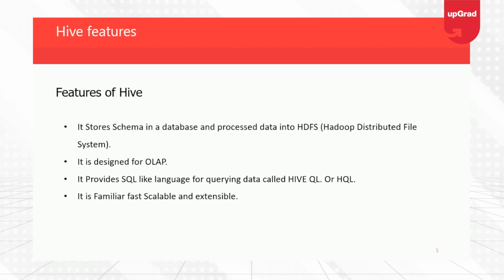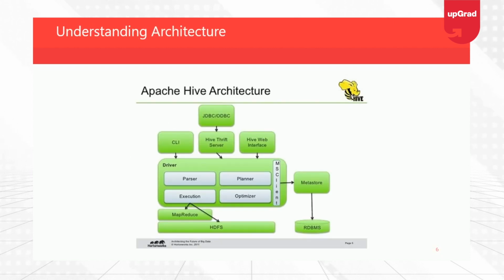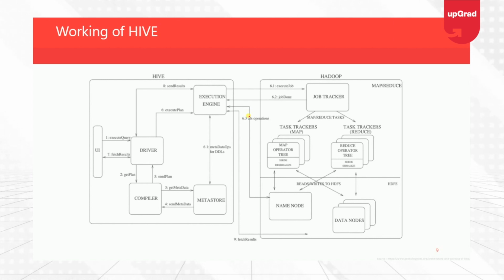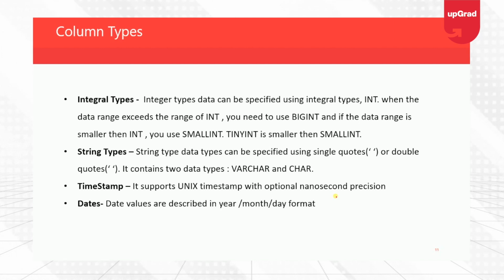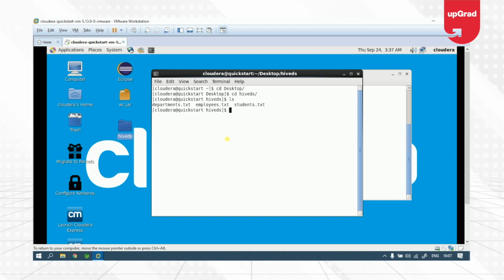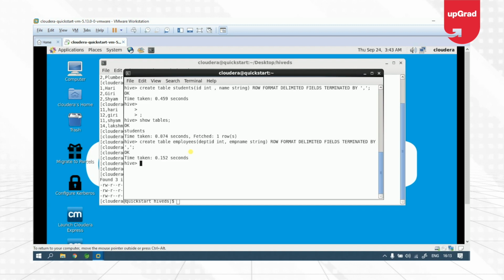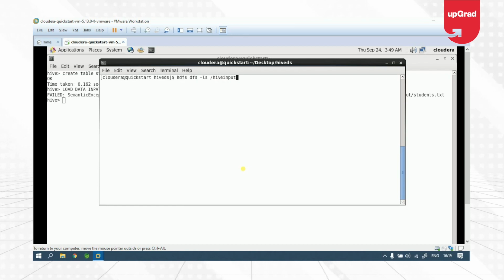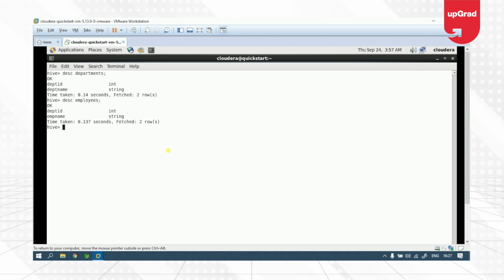What is Apache Hive | Hive Course for Beginners | Hive Tutorial for Beginners | upGrad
🟢We're back with the Fourth session of the Big Data tutorial series! Learn all about What is Apache Hive from Rajan Chhetri, our Big Data expert!
This What is Apache Hive video unlocks the power of Hive, a data warehouse software layer built on top of Hadoop, specifically designed for querying and analyzing large datasets stored in HDFS (Hadoop Distributed File System).

- Introduction to hive
- hive architecture
- working of hive
- hive LAB

*In this Hive Course for Beginners, you'll discover:*

- The Big Data Challenge: Grasp the complexities of managing and analyzing massive datasets. See how traditional software crumbles under the pressure of Big Data.
- Introducing Apache Hive: Learn what Hive is and how it simplifies Big Data analysis. Explore its role as a bridge between traditional SQL and the world of Big Data.
- Hive's Advantage: SQL-like Queries: Unleash the power of HiveQL, a dialect of SQL specifically designed for querying data stored in Hive. See how Hive empowers you to leverage familiar SQL syntax for data manipulation in a Big Data environment.

*Dive Deeper into Hive Features:*
Data Warehousing Made Easy: Discover how Hive creates data warehouses, enabling you to store, manage, and analyze structured data efficiently.
HiveQL in Action: Learn how to write basic HiveQL queries to select, filter, aggregate, and join data from your HDFS datasets.
Table Management: Explore how to create, alter, and drop tables within your Hive data warehouse, ensuring your data is well-organized and accessible.

🟢In this What is Apache Hive video you will learn :
0:23- Agenda
0:59 - Problem statement
03:49 - Feature of Hive
08:26 - Difference in Usage of Hive Compared to Rdbms Rd
09:48 - Components of the Hive Architecture
10:00 - user Interface
10:27 - Metastore
19:35 - Hive Data Types
22:33 - Practical Demonstration on Hive
36:30 -  Remove the table
41:06 - Implement a join using Hive

🟢 Get industry-updated insights every week from domain experts - Check out our free masterclasses

🟢 Wish to get started with your upskilling journey? Schedule a free counselling session